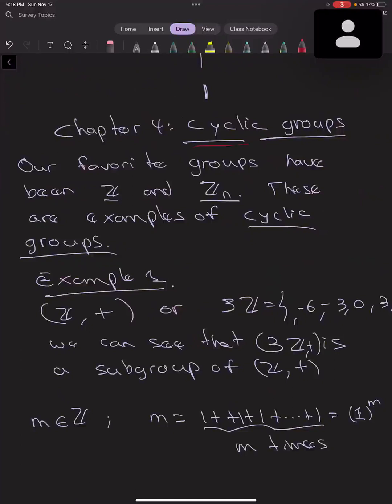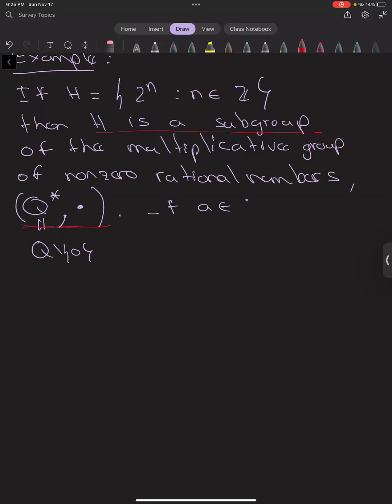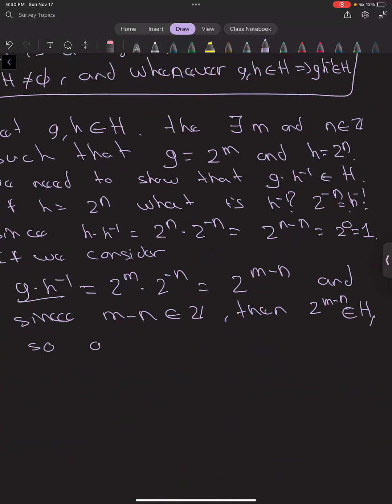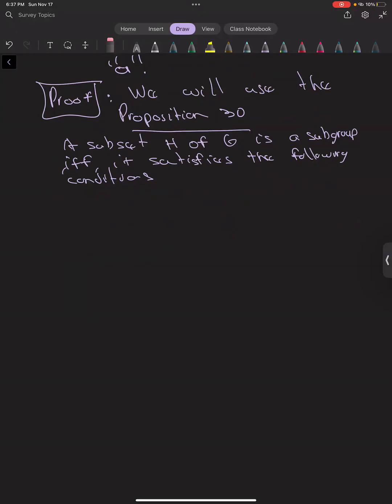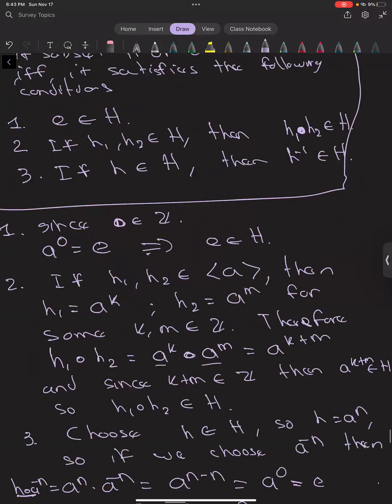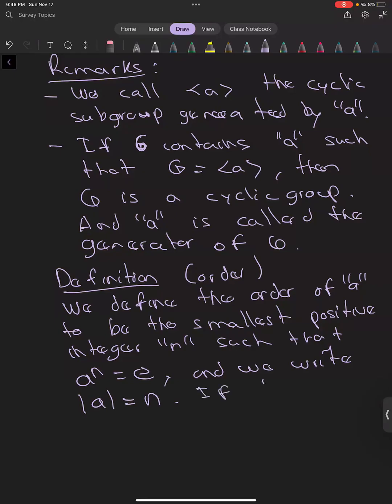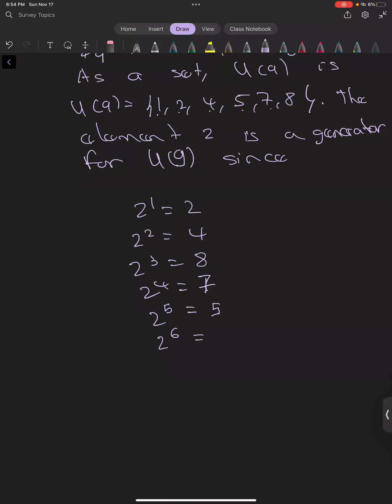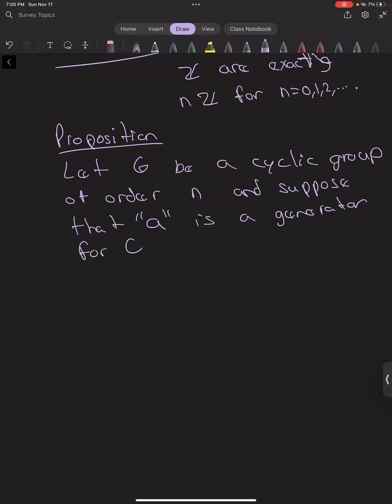Math Proofs: Lecture 36-Abstract Algebra - Cyclic subgroups(ProfeSuazo)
Abstract Algebra- Cyclic Subgroups